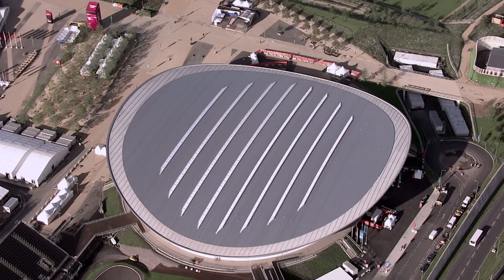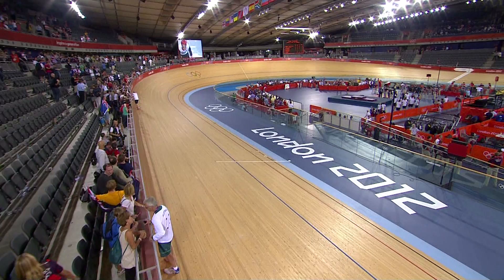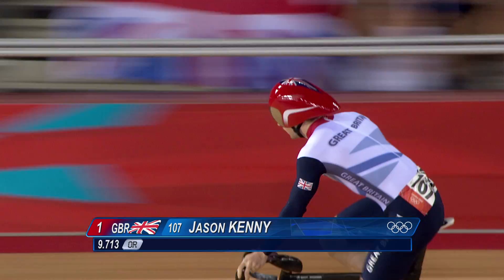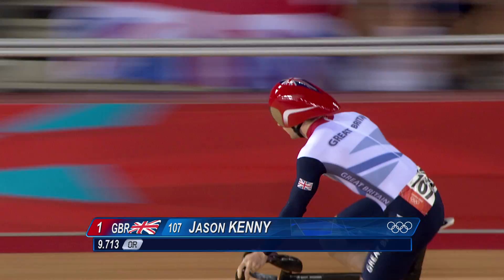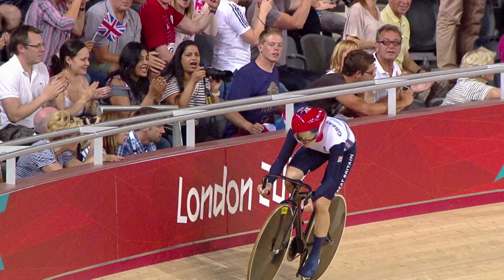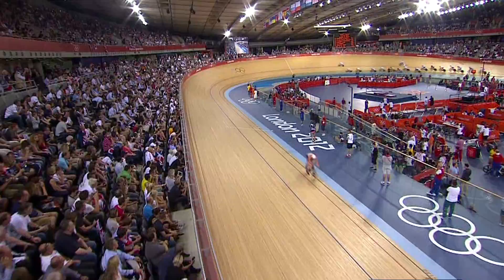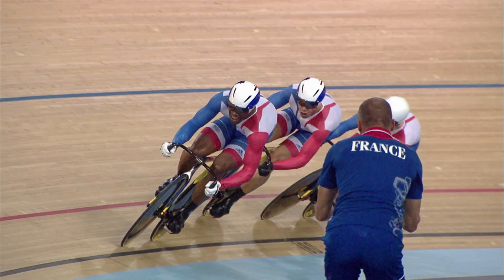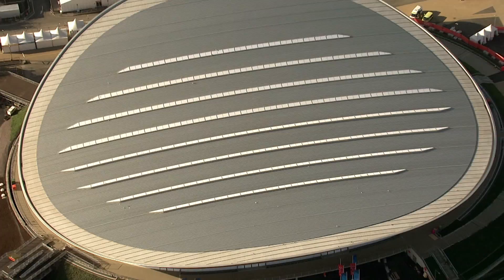The Science Of The Velodrome